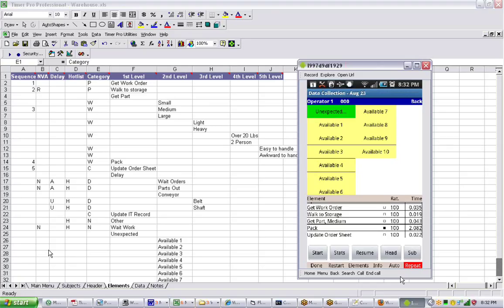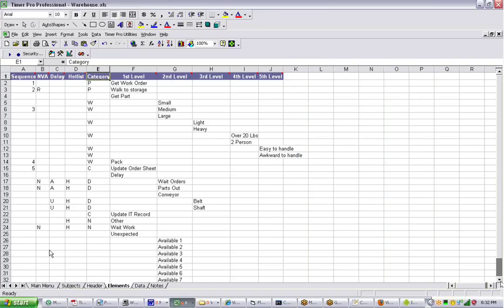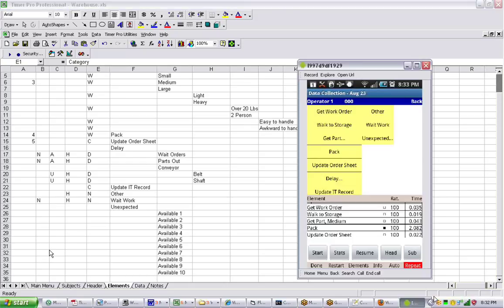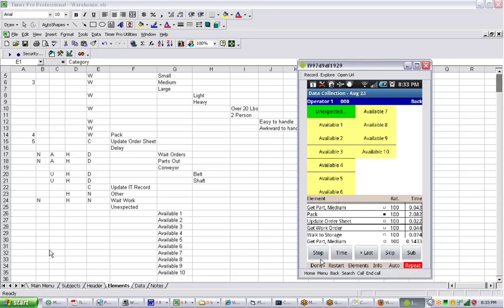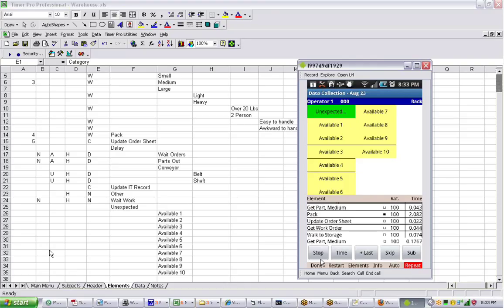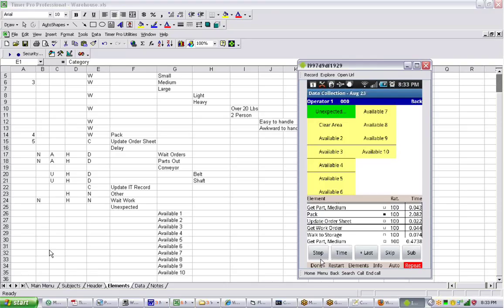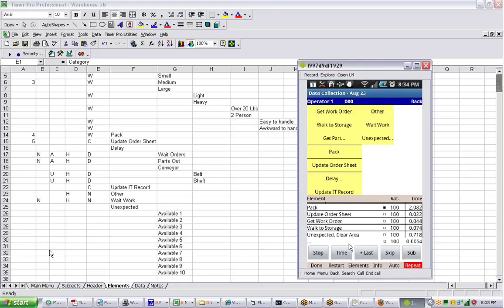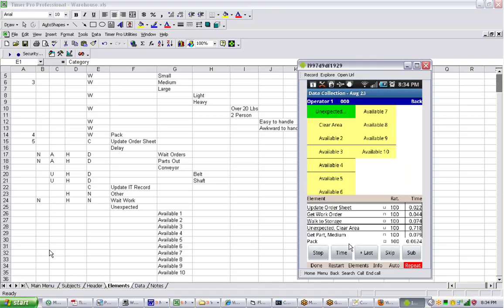AddingUnexpectedElements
Timer Pro - Data Collection on iPad and Android Devices - COMMON TIME STUDY SITUATIONS -Adding Unexpected Elements